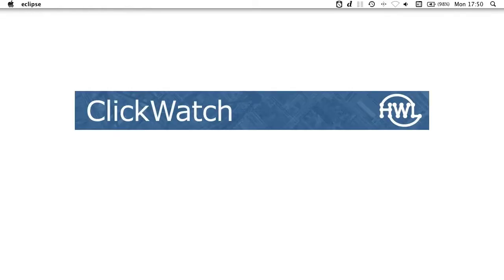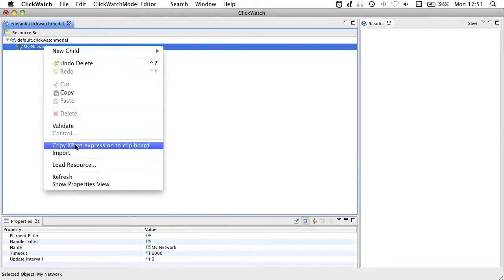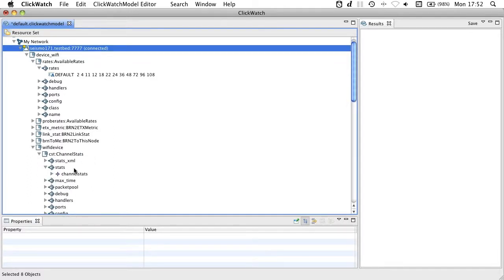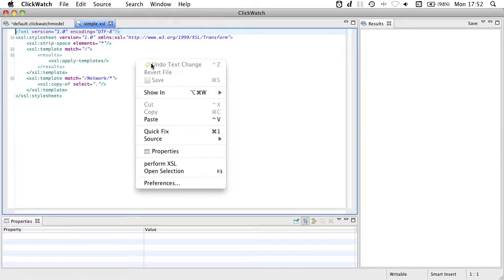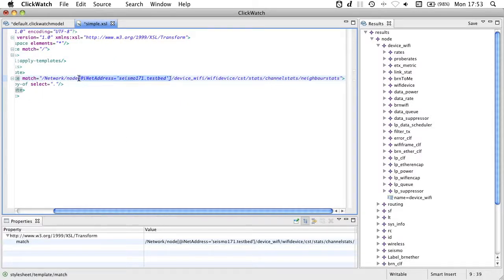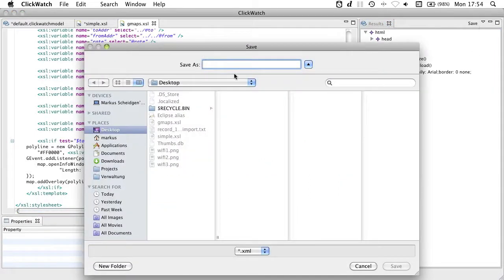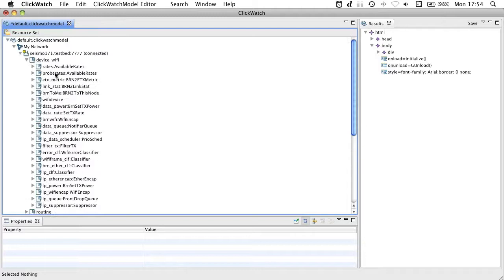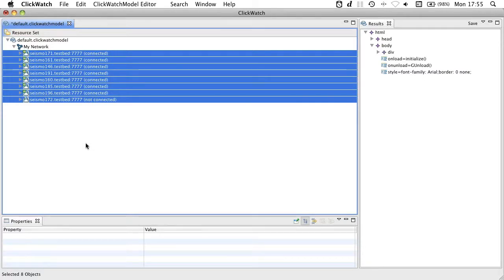HWL - ClickWatch 1 Tutorial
ClickWatch allows to visualize the configuration of network-protocol implementations build with MIT's framework Click. This video is a simple tutorial explaining the basics of ClickWatch.